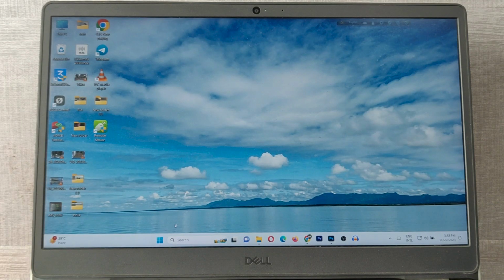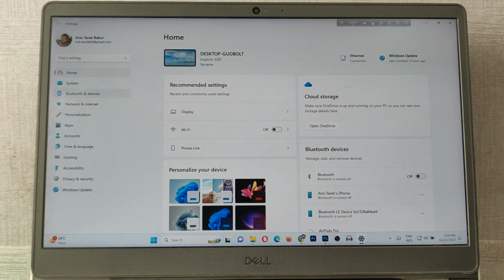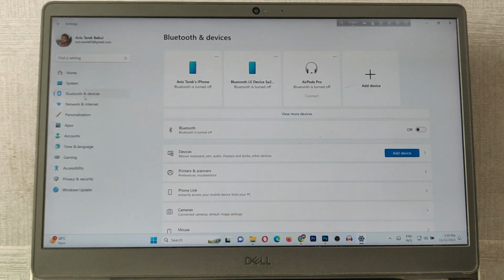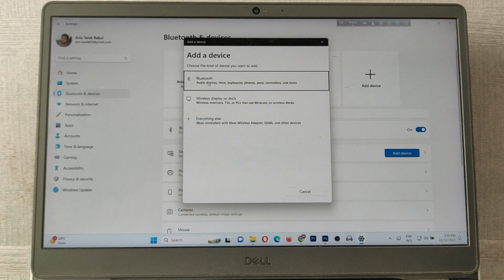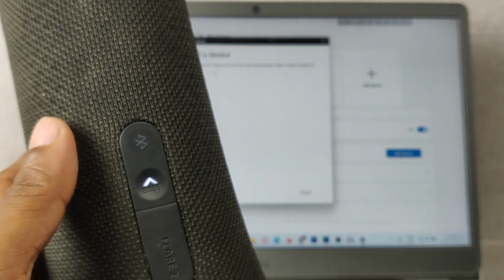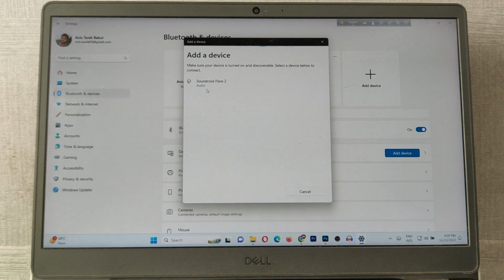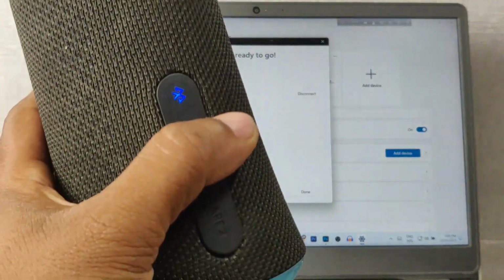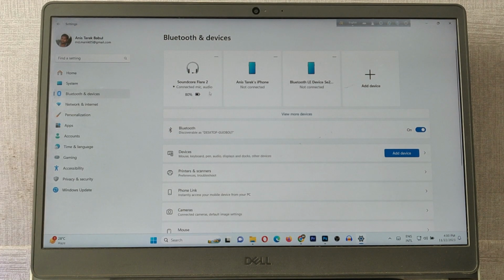How to Pair Soundcore Flare 2 to Windows Laptop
In this video i show you how to pair Soundcore Flare 2 to Windows Laptop